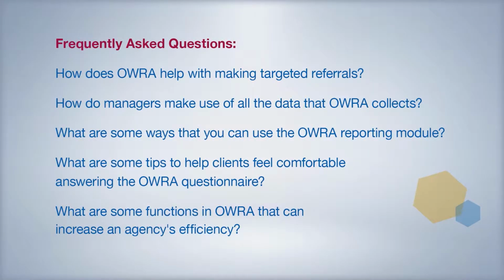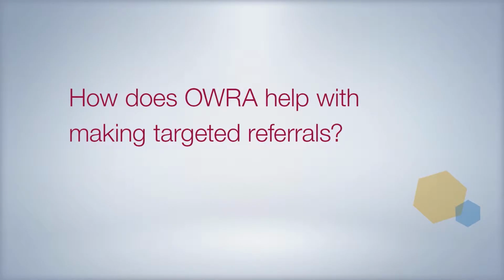Pathways to Self-Sufficiency – Frequently Asked Questions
This video addresses several frequently asked questions about the Online Work Readiness Assessment (OWRA) Tool from the perspective of case managers at Faith in Fathers, Inc. and DC Department of Human Services who have used the tool to assess TANF clients.